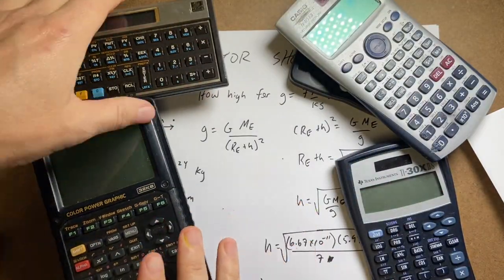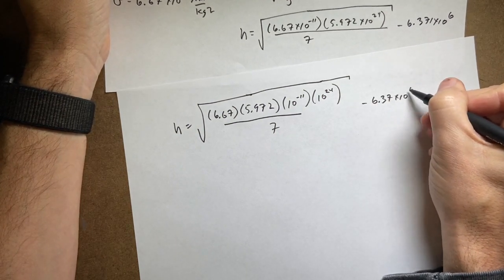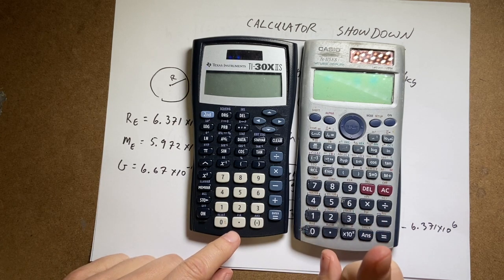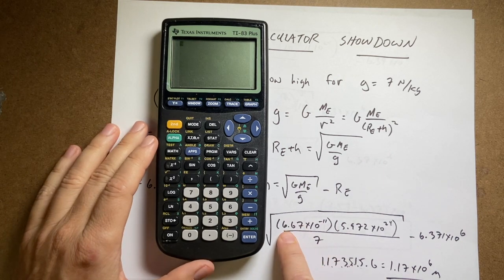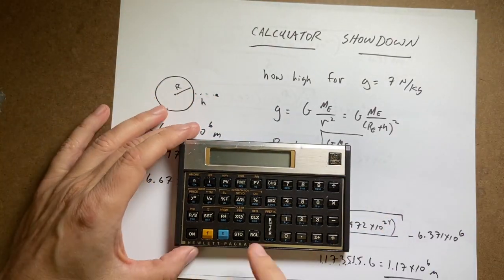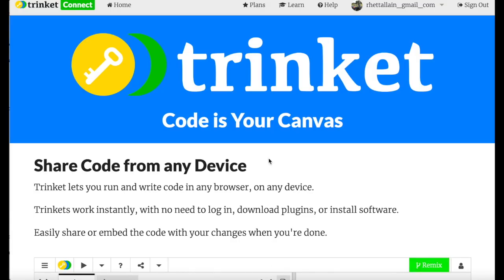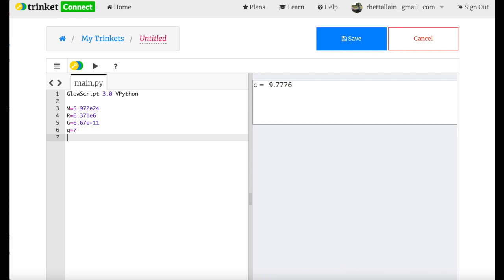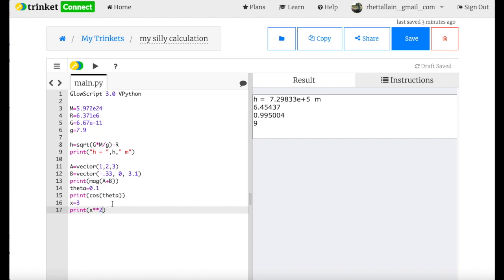Which calculator is the best for physics? The answer might surprise you.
Honestly, I don't know which one is the best.  However, I'm going to go through some common options.  In this video, I use:
- TI 83
- super cheap no-name calculator
- Casio fx-115ES
- HP 28s